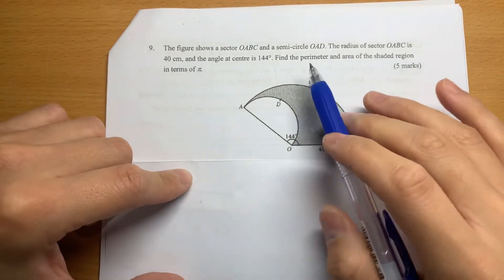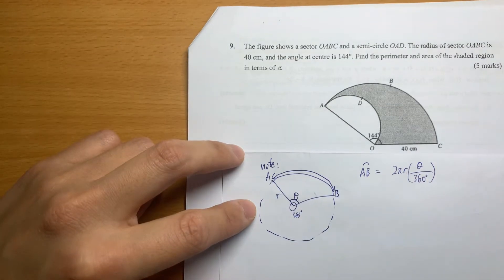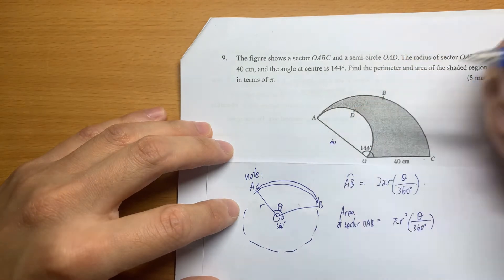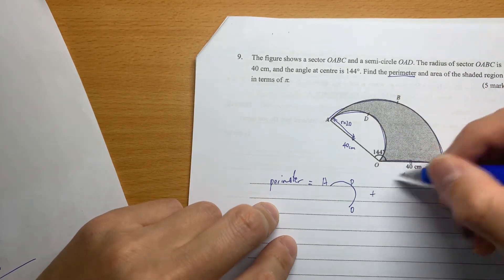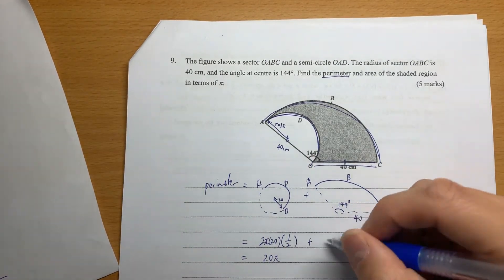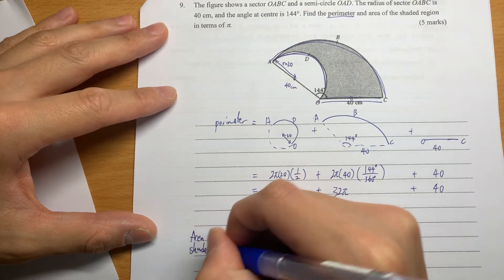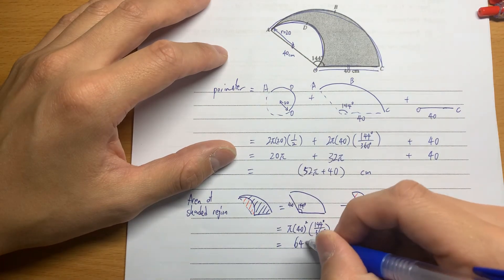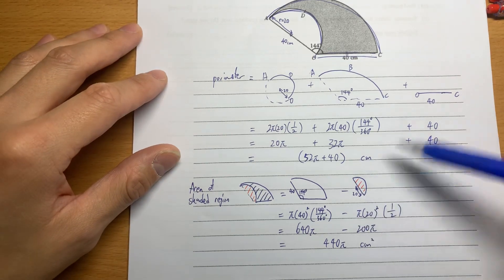1920 S5 1st Exam #09 sector area and volume